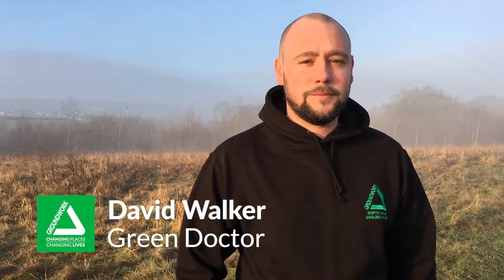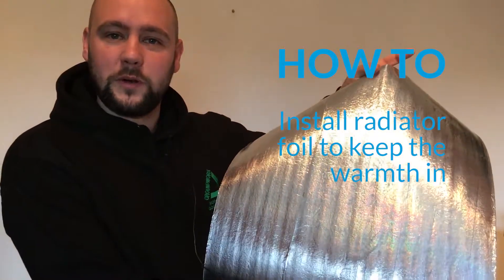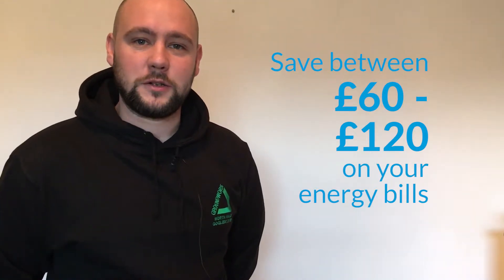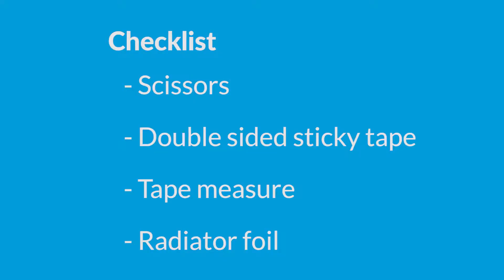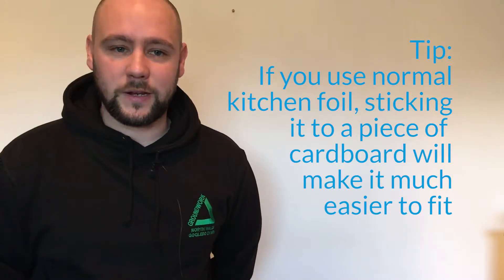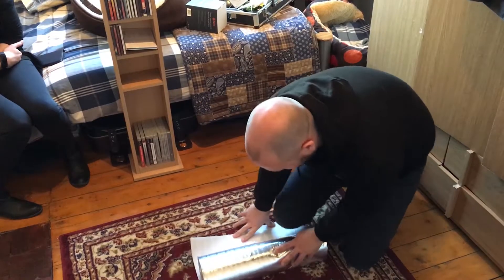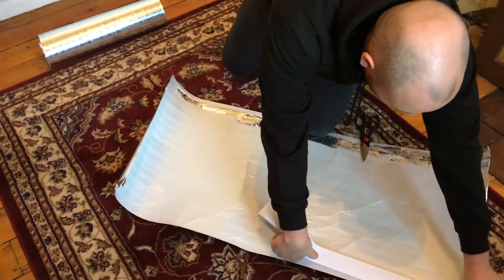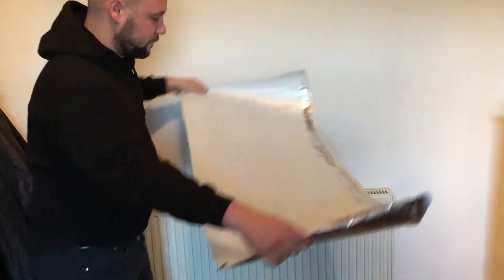Installing radiator foils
Part of a series of how-to films about how to save money and keep warm at home in the winter. Film created for Groundwork UK.

Groundwork's energy efficiency expert explains how to quickly and easily install radiator foils behind your radiators to stop the heat escaping, reducing waste, keeping you warm and cutting your fuel bill.